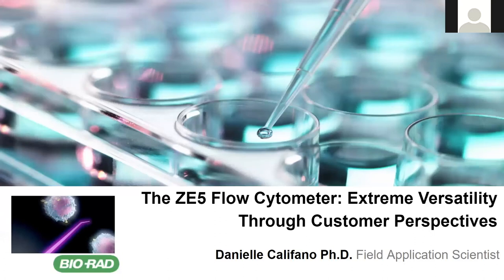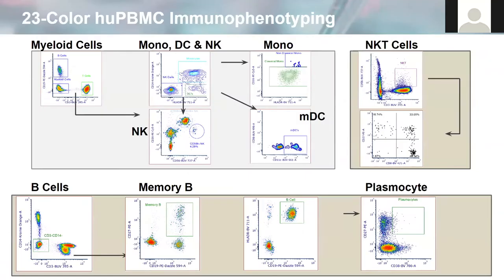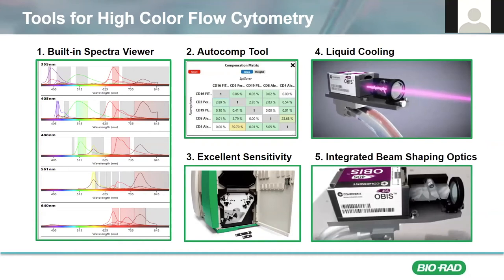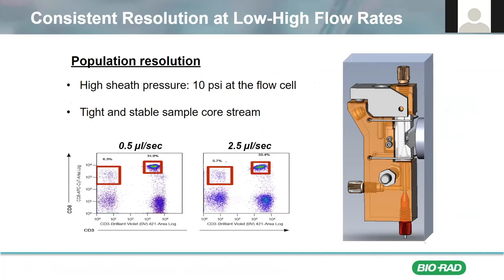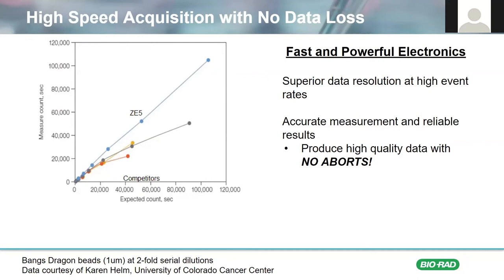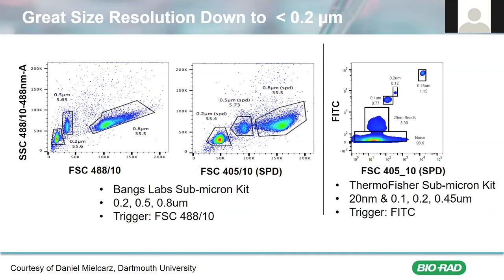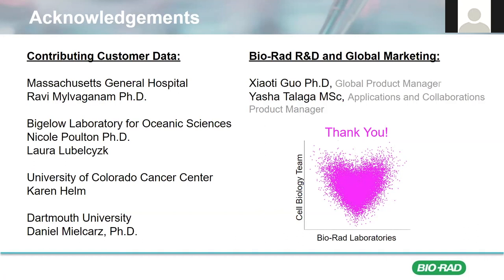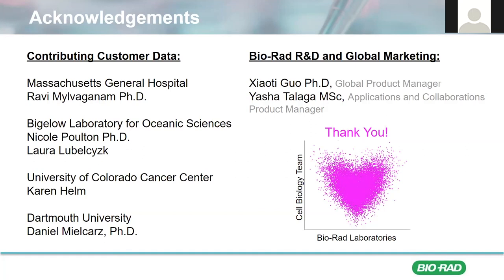Bio-Rad Laboratories: 05/15/20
Danielle Califano Ph.D: ZE5 Flow Cytometer, Extreme Versatility, A Customer Perspective